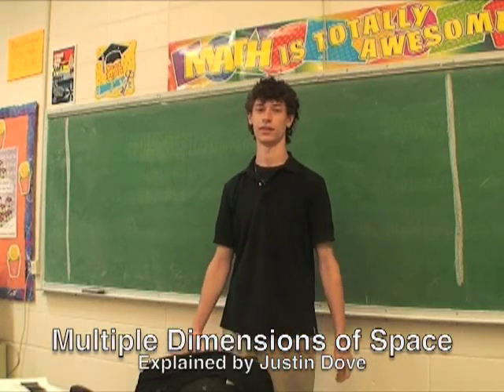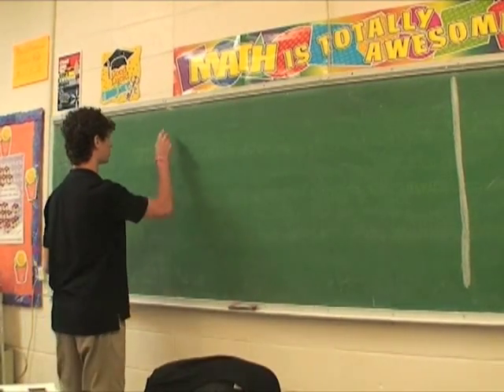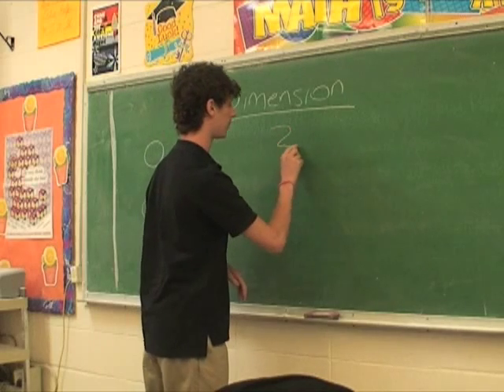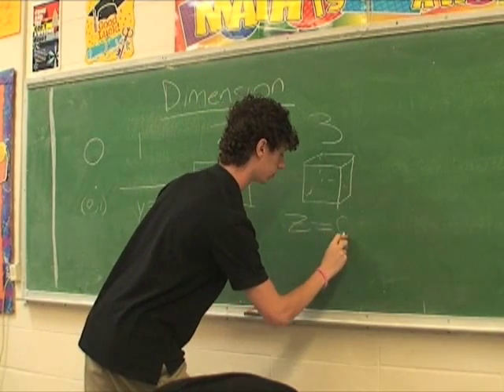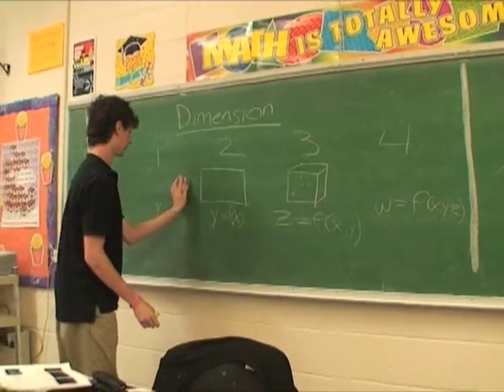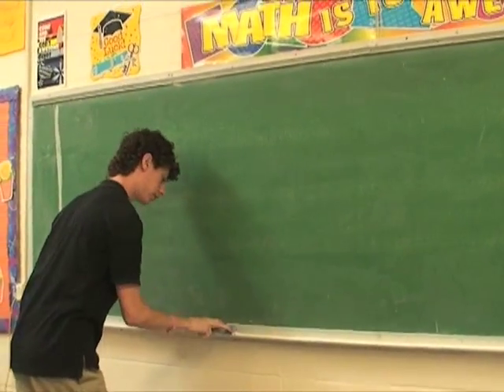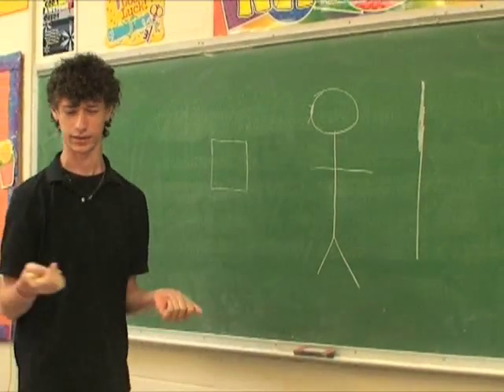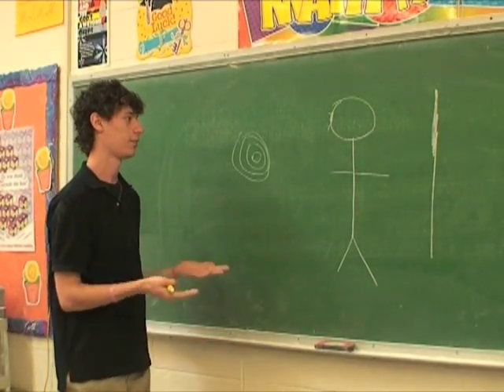Multiple Dimensions of Space 1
A basic explanation of dimensions beyond the 3rd dimension, by Justin Dove...